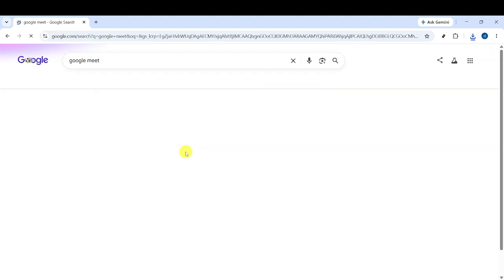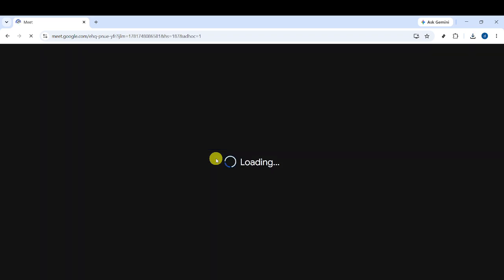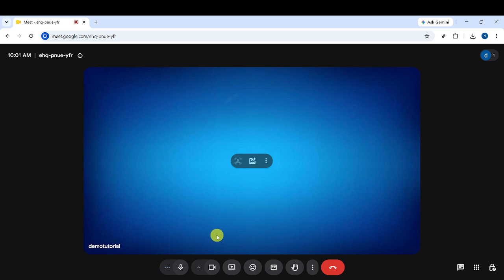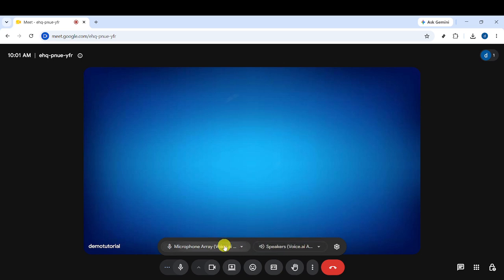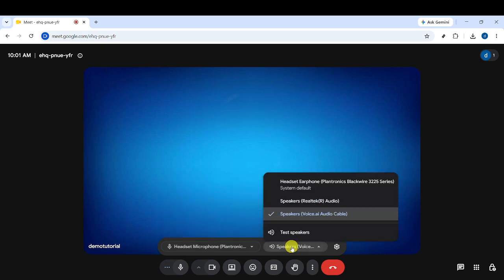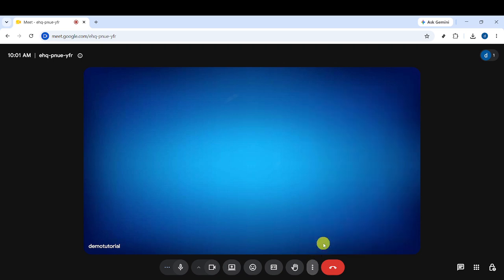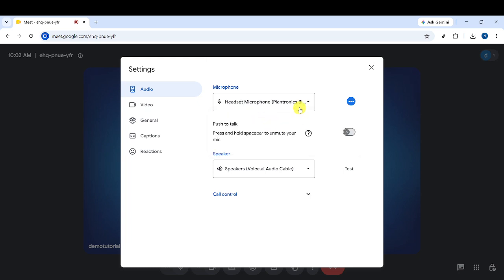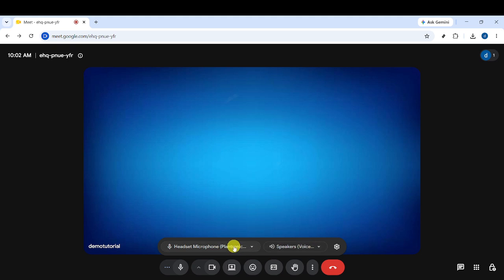How To Add External Mic To Google Meet (2026) (Complete Guide)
Learn how to add an external mic to Google Meet and improve your audio quality during meetings. This simple tutorial shows how to connect and use an external microphone, adjust Google Meet microphone settings, and make sure your mic works properly.